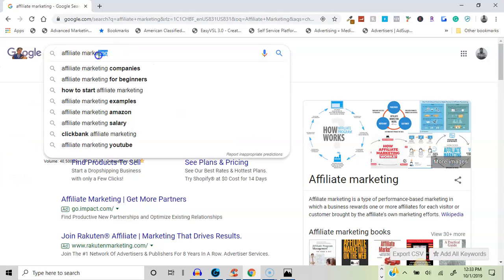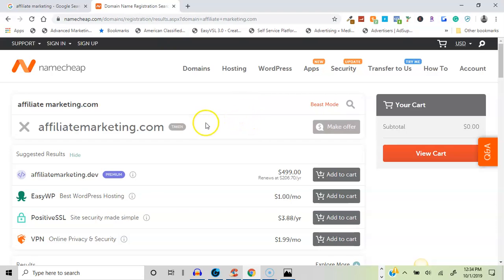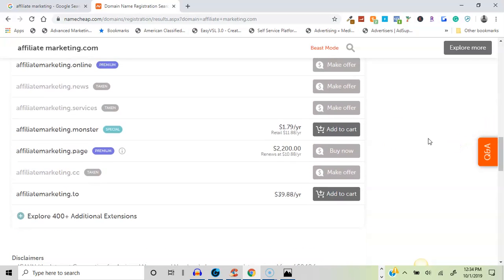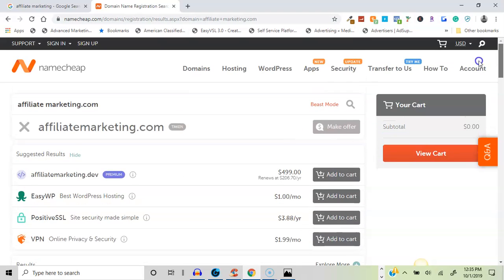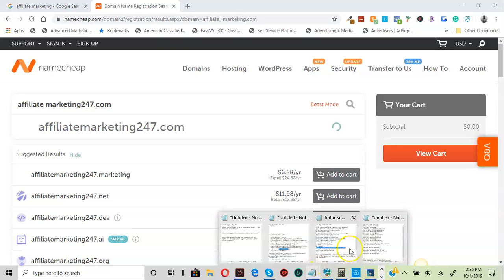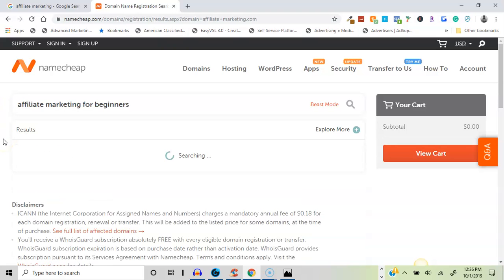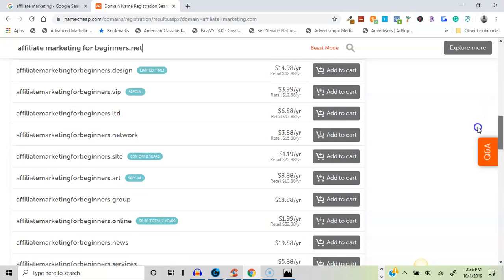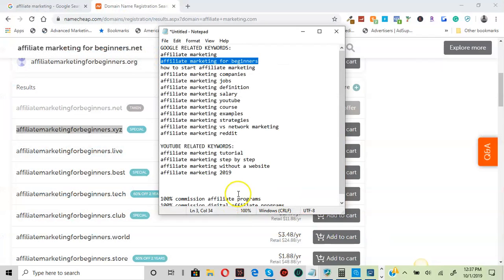Affiliate Marketing For Beginners 2019 Step By Step Lesson 2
🤑 I highly recommend this: yourlink here 🤑

Are you a affiliate marketing beginner in 2019? If so, I wanted to give you some free training that can help you get the resluts you want.This video above will be geared towards choosing your KEYWORD (AKA) YOUR NICHE.

Aslo, check out How Affiliate Marketers
Are SKYROCKETING Their Income With This 5 Step Method (All Step-by-Step)

In this video, I teach how to start affiliate marketing step by step for beginners in 2019!

► Follow Me on Pintrest: your link